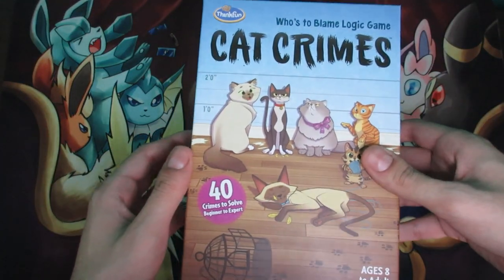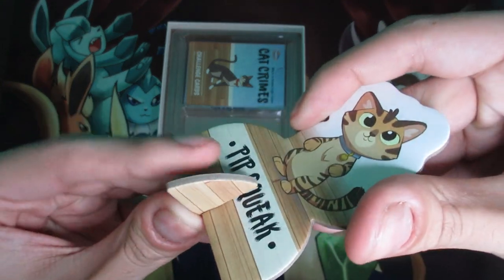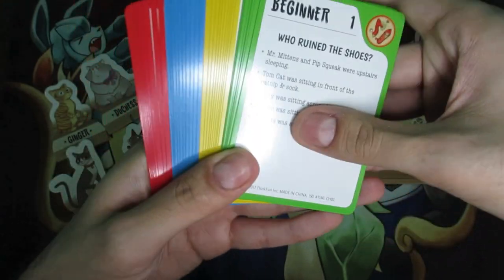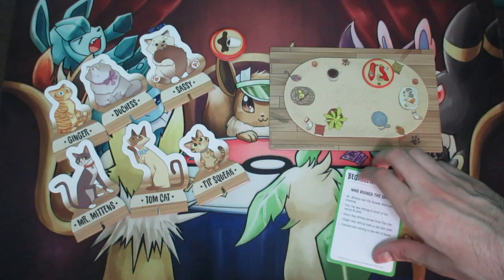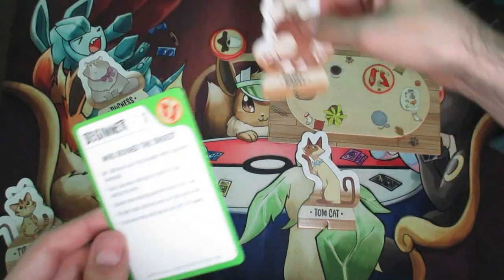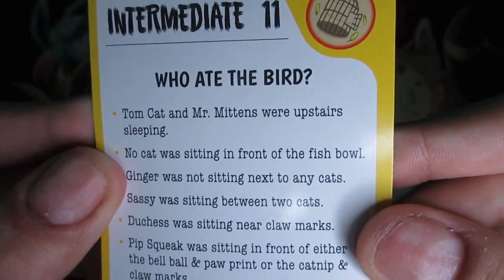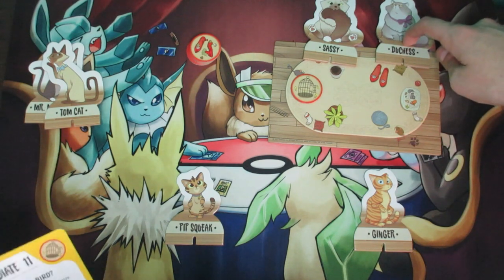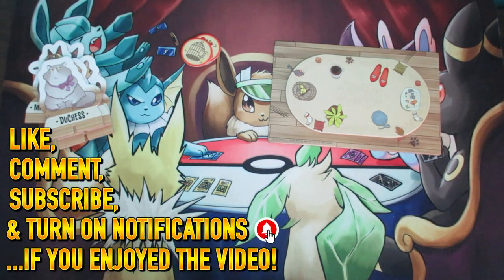HOW TO PLAY CAT CRIMES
HOW TO PLAY CAT CRIMES - This video serves as a tutorial / how to play for the Cat Crimes game!